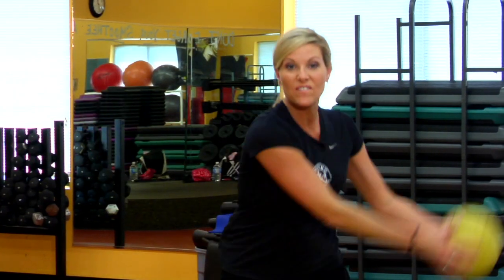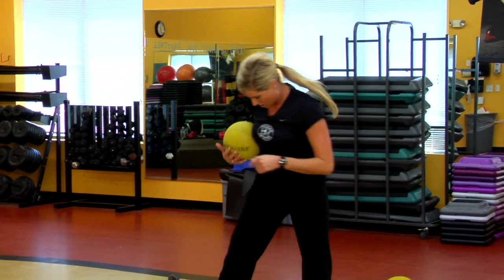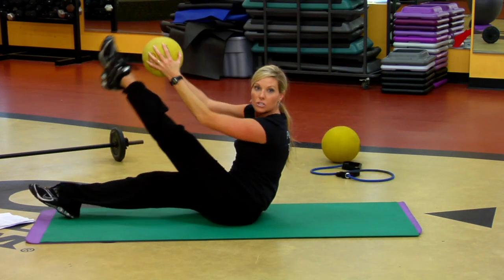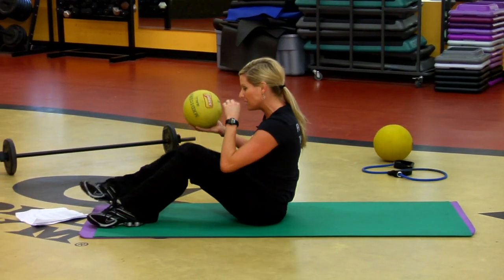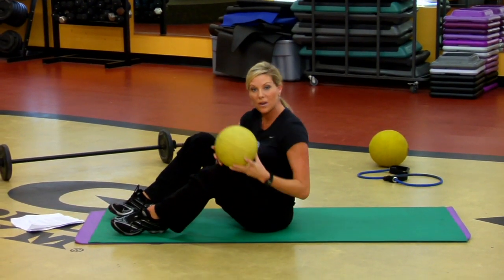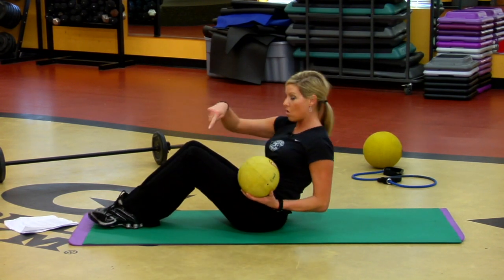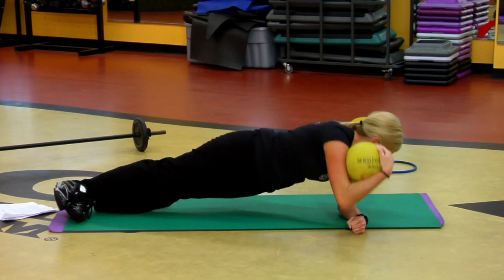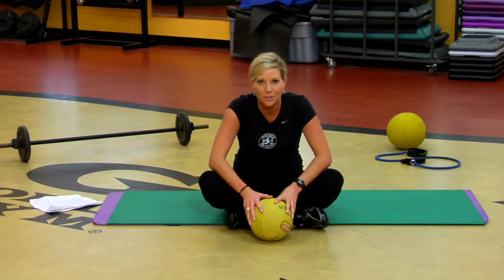Mens Health Medicine Ball Ab Workout Challenge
Medicine balls add weight to workouts, and a great workout challenge for men involves using a medicine ball to work out the core and abs. Discover a variety of exercises that can be performed with a medicine ball with helpful tips in this free video on ab exercises.